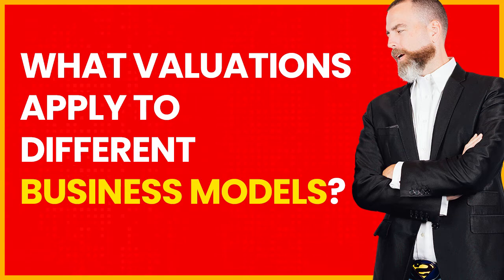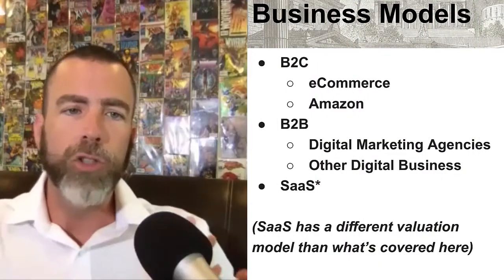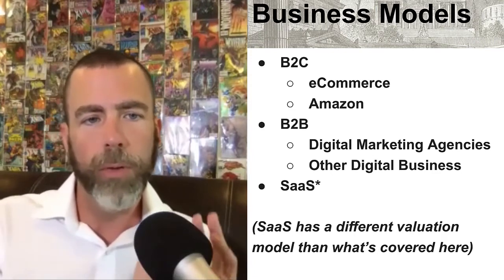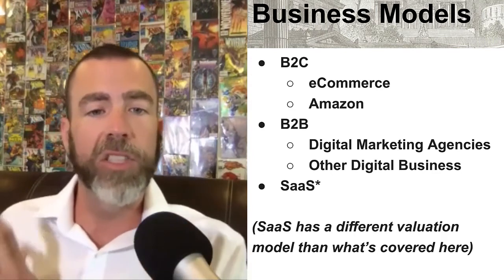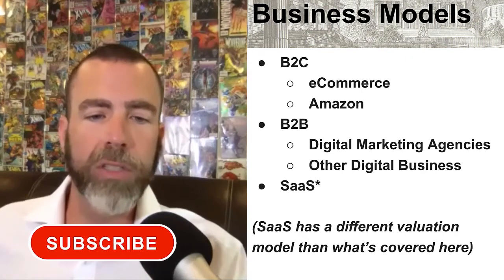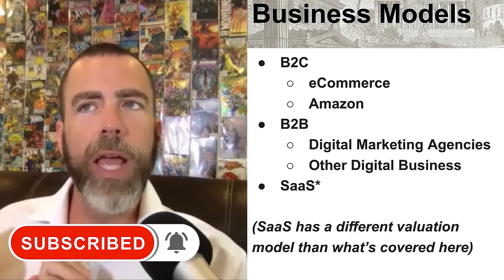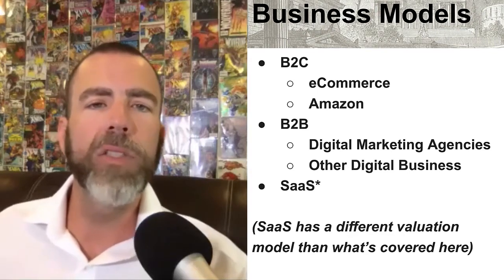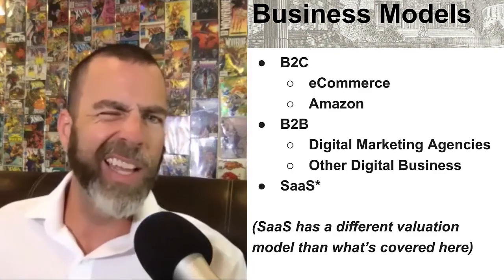What valuations apply to different business models?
Business valuation is both an art and a science. It’s important to understand the range of your business valuation and how you can leverage add-backs to greatly increase the valuation of your business.

Join us in this episode to learn when you’d want to list your business on the high or low end of your range, what is Seller Discretionary Earnings (SDE), how it is the starting point for most businesses and how to calculate it, as well as what you need to know about add-backs while valuating your business.

I list the different valuation methods you can use, including Discounted Cash Flow Method, Comparable Company Analysis, and Straight-line TTM Analysis. Then, I talk about the common one-time expenses that you can use as add-backs to add more value to your business. I'm joined by one of my clients Dana Derricks who was able to add $150k to his valuation in just a few seconds, they’re that significant! I then touch on the significance of marketing our clients to buyers by republishing and updating the sellers’ financials each month.